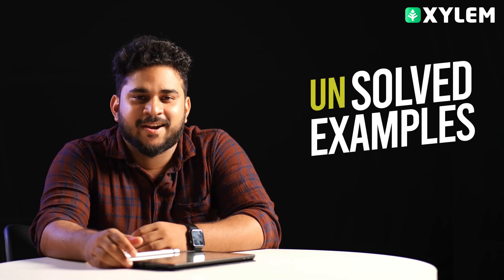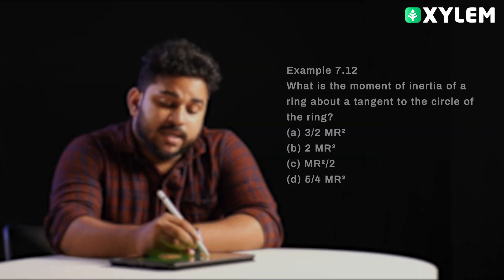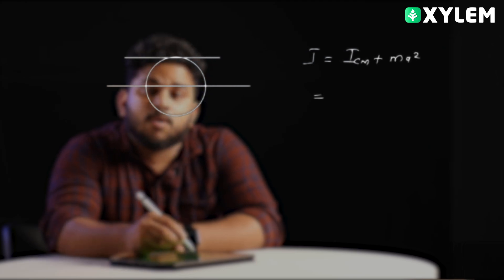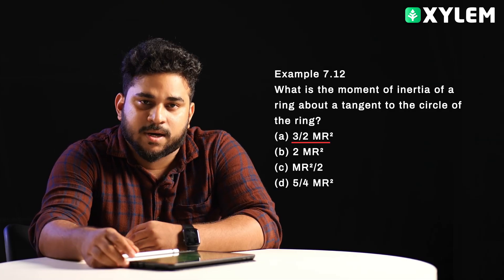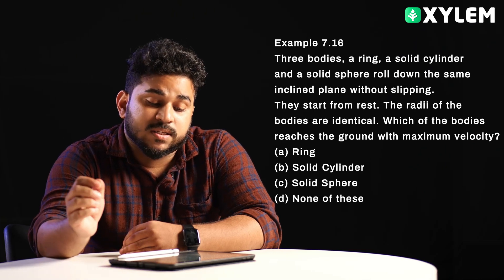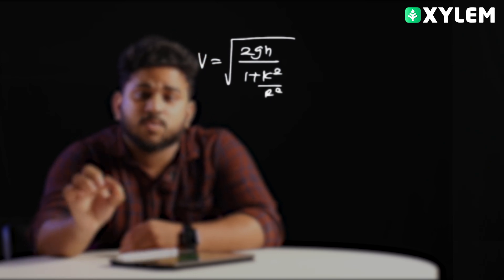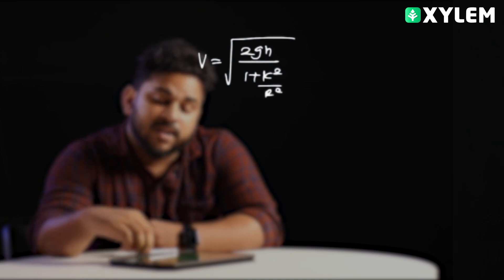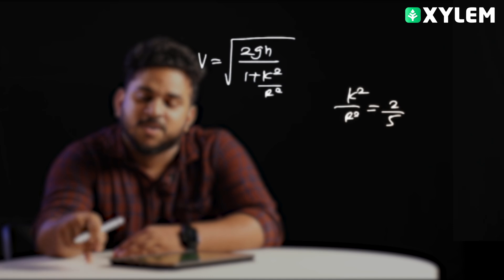NEET EXAM NCERT യിൽ നിന്ന് വരുന്ന ചോദ്യങ്ങൾ - PHYSICS -Episode 3 | Xylem NEET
Discover the most expected questions from NCERT Physics for NEET with our comprehensive guide. Get detailed explanations and solutions to help you master the concepts and ace your exams. With neet physics most expected questions from NCERT, we make sure you succeed!

Get the best NEET preparation with neet classes. Our comprehensive courses and expert faculty provide students with the knowledge and skills needed to succeed in the exam. With personalized guidance and practice tests, you can ace NEET in no time!